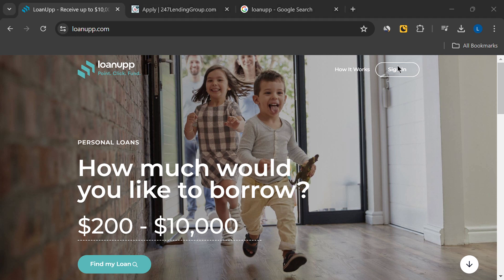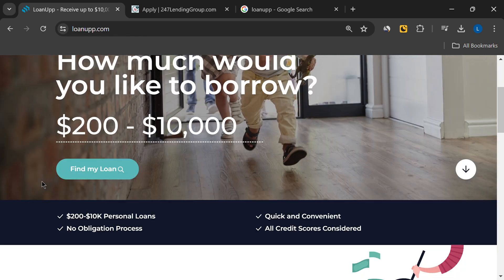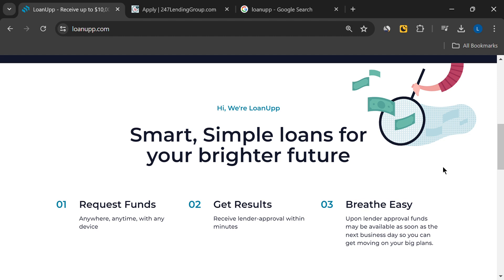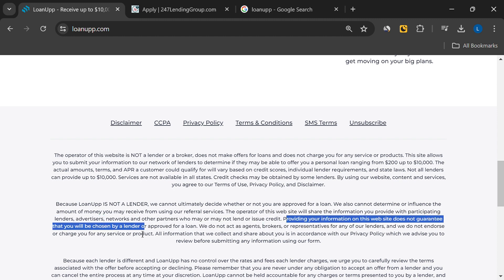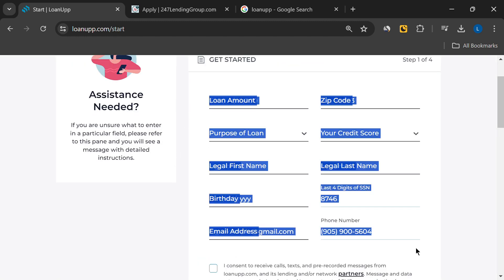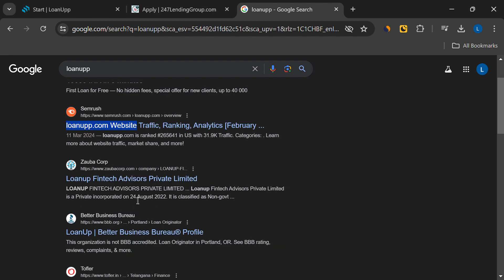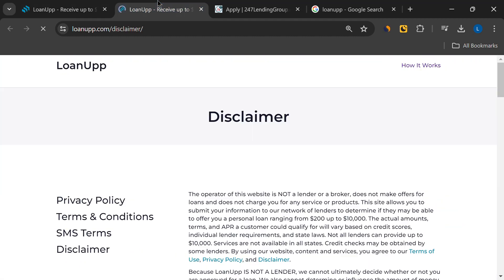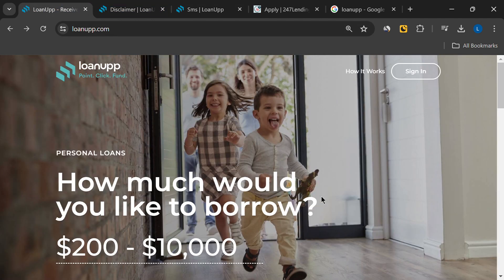LoanUpp.com Review: Scam or Legit Loan Service?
LoanUpp.com markets itself as a straightforward solution for your financial needs, claiming to provide a smart and simple way to request funds anywhere, anytime, and from any device.

They boast that you can receive lender approval within minutes and, if approved, have funds available as soon as the next business day."

According to their website, the process is simple. Step one: Request funds. Step two: Get results. Step three: Breathe easy.

Sounds perfect, right? But is it really simple and easy or just a scam. Let's check in this video.

This video aims to provide an unbiased review of LoanUpp.com.